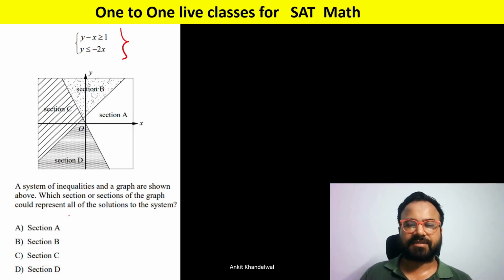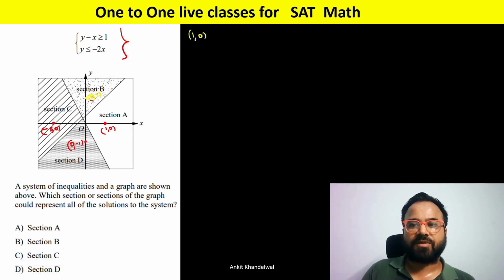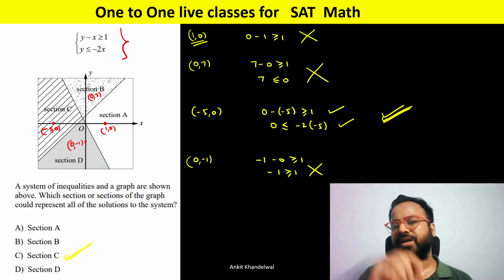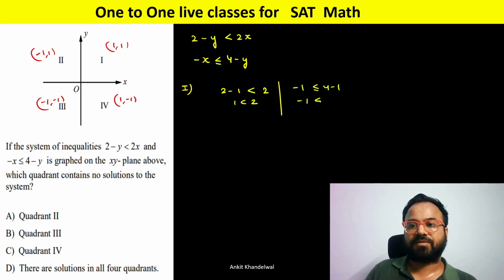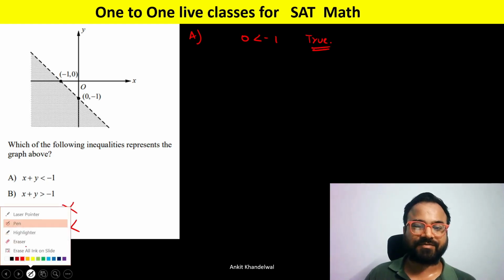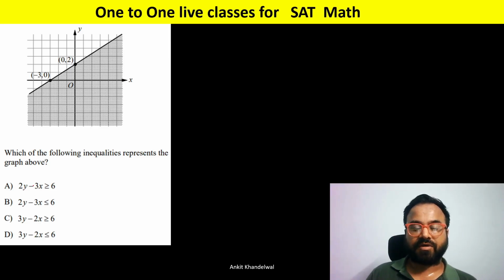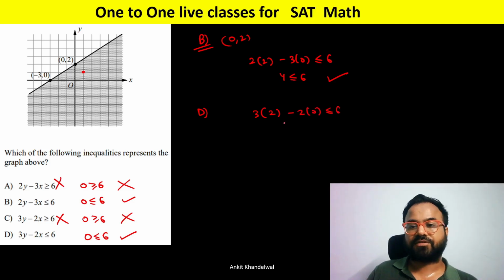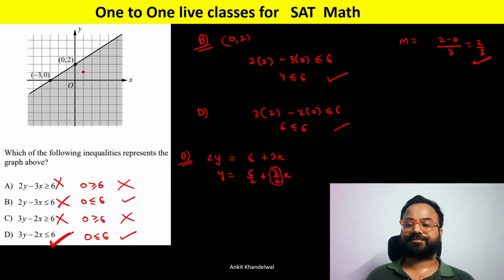Chapter 4 | Linear Inequalities and Graph | Part 6 | SAT Maths | Graphing Inequalities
Hello Students

📘 SAT Math | Chapter 4: Linear Inequalities and Graphs
🎯 Boost your SAT score by mastering Linear Inequalities and their Graphical Representations in this comprehensive video!

In this lesson, we cover:
✔️ Understanding linear inequalities
✔️ Solving single and compound inequalities
✔️ Graphing solutions on a number line and coordinate plane
✔️ Shading correct regions and interpreting boundary lines
✔️ SAT-style questions with step-by-step explanations

💡 Whether you're just starting your prep or reviewing tricky topics, this video will make inequalities easy to understand and apply.

📌 Perfect for: SAT Math Section